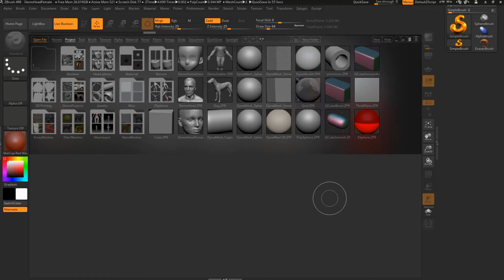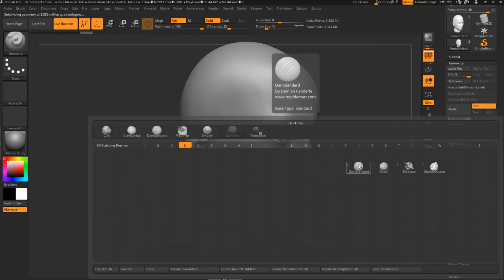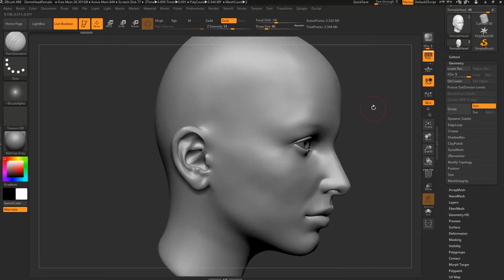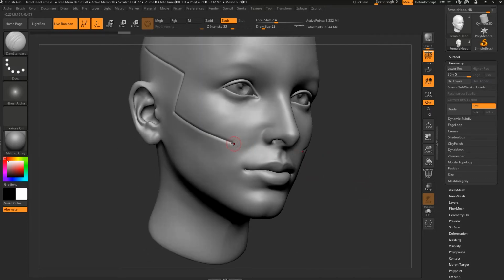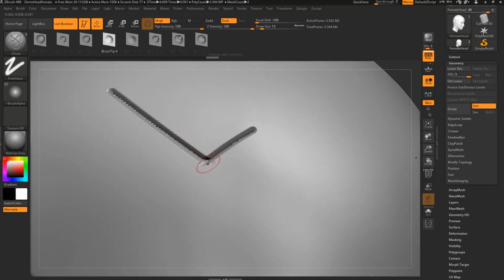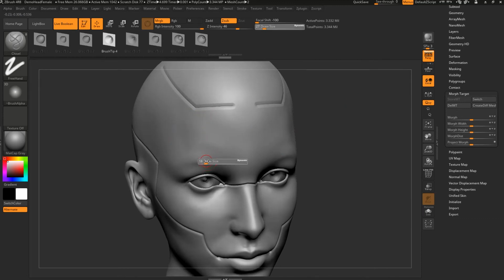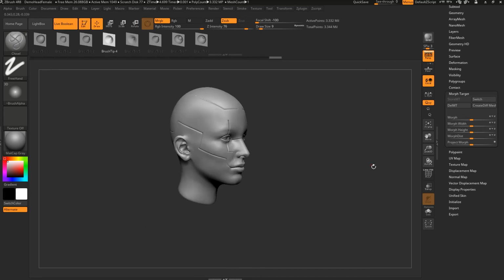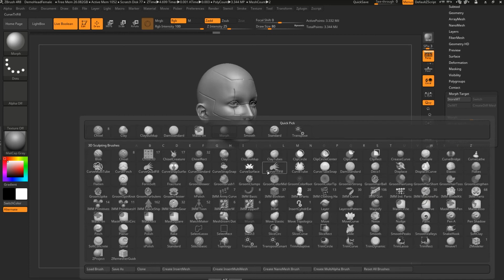ZBRUSH 4R8 - LAZY MOUSE 2.0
This new Lazy mouse 2.0 is amazing, and very helpful for future hard surface projects!

Artist: 6atux